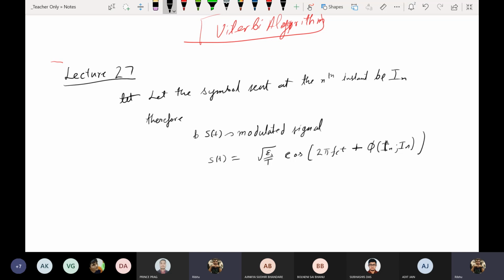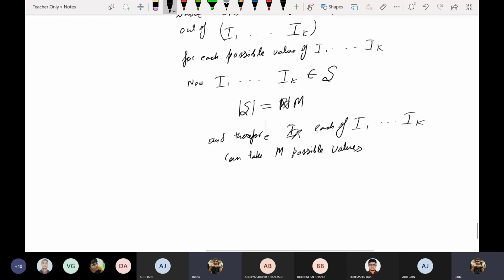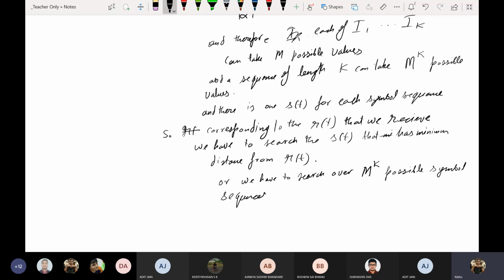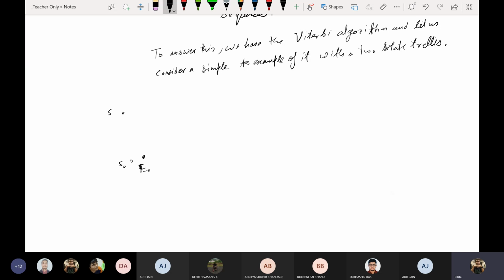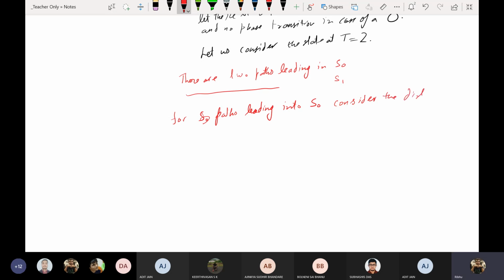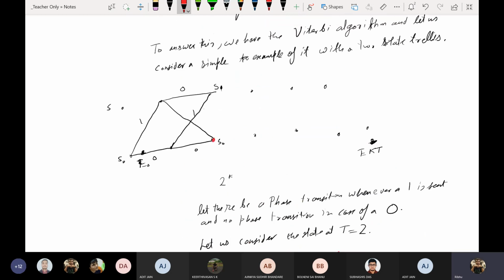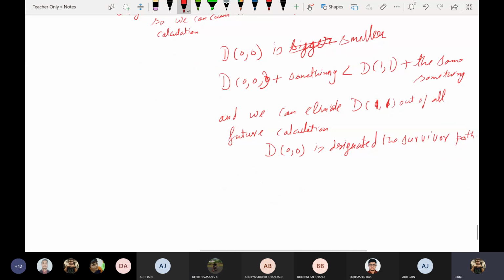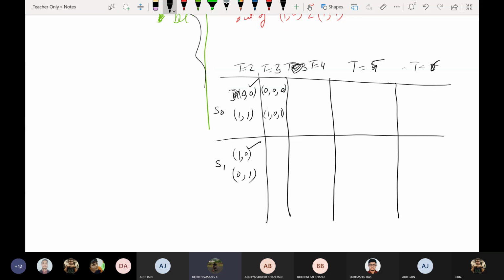EE 332 Lecture 27 The Viterbi Algorithm